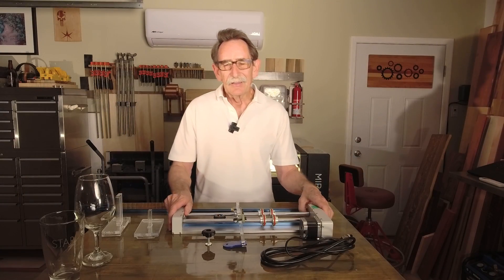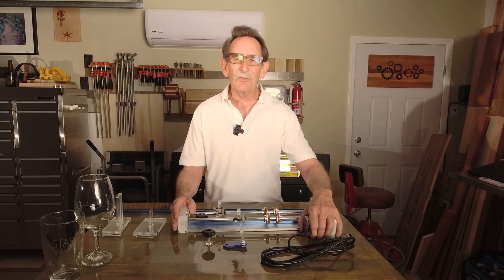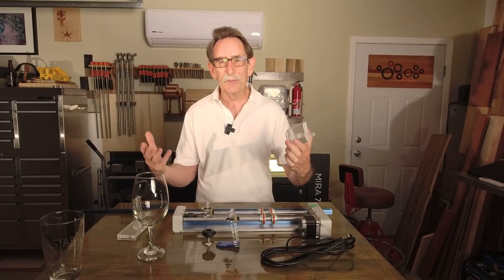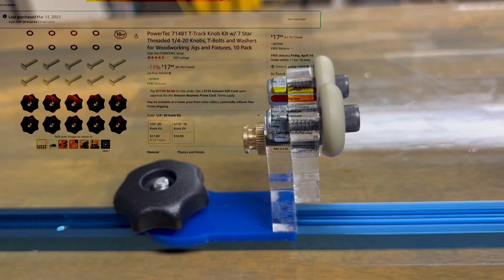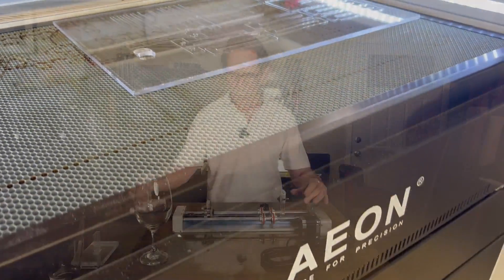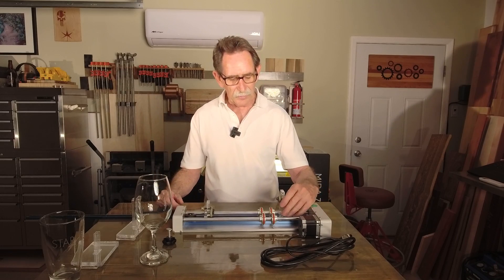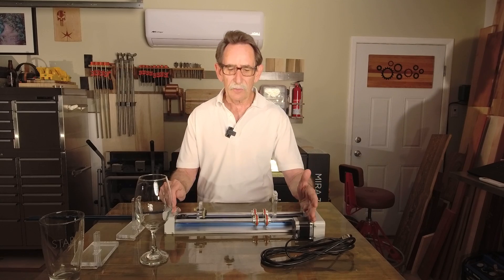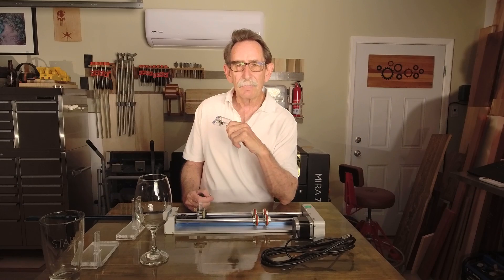CO2 Laser Engraving wine grasses, a solution for a Standard Rotary - Aeon Mira 7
I had a problem laser engraving wine glasses with my standard rotary so I created a solution with my Aeon Mira so I did not have to buy a more expensive rotary.  Short term solution or a work around that will last?  You tell me!  I still want a pro class rotary.

You can see the parts he used on this project at his Amazon Influencer store

If you want to know about Piburn rollers or anything else related to lasers please contact Elisha Spector, she has always been a great help to me, and knows her laser equipment.

George also contributes his video skills to charities and will consider working for free for any charity.